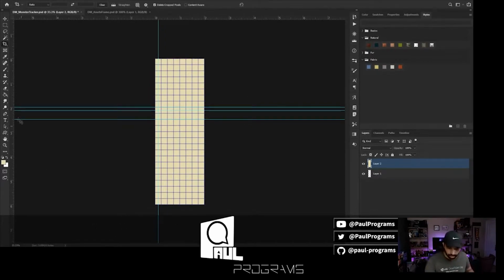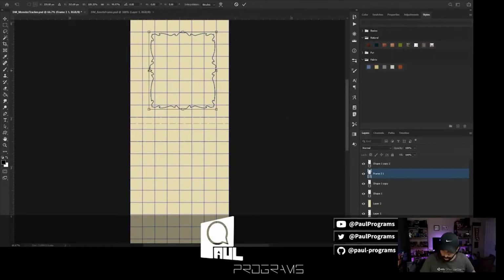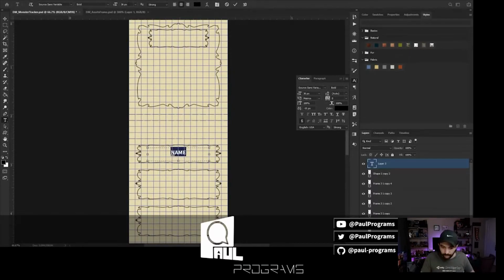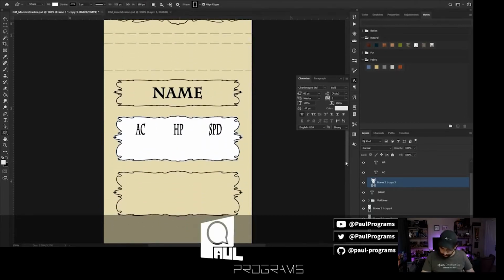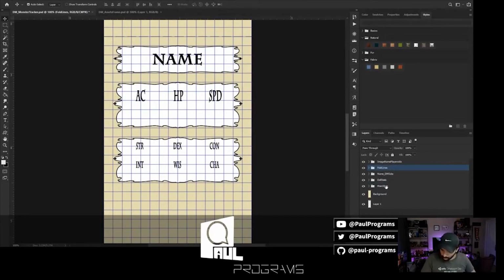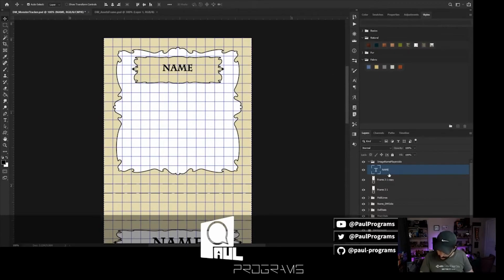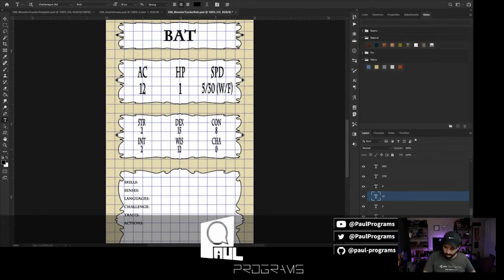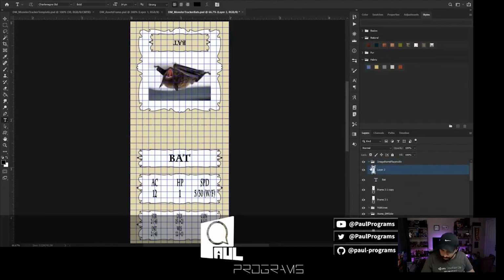Paul Programs Live Highlight: Making a GM Screen Monster Tracker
Hi Everyone!
Welcome to Paul Programs! This video is a highlight from Paul Programs Live (every Friday 10pm ET / 9pm CT) going over how to make some GM / DM screen helpers. These make it easier to track monster stats and could be upgraded a bit more for some turn order fun. Thanks and catch you next time!